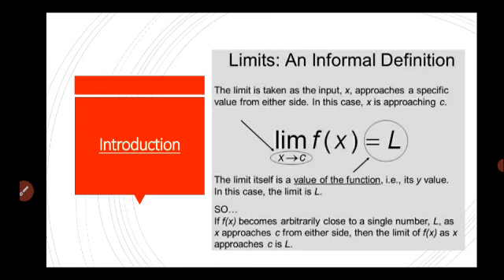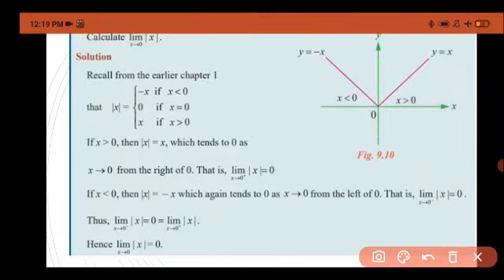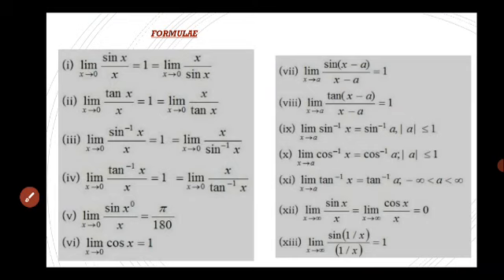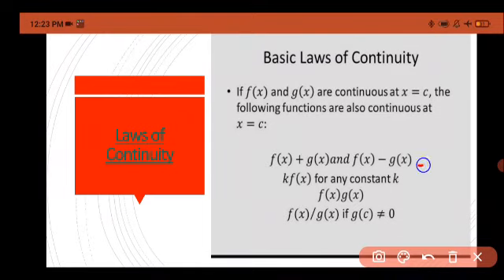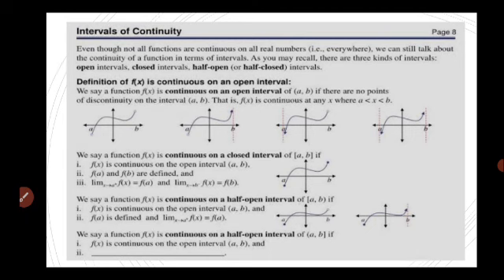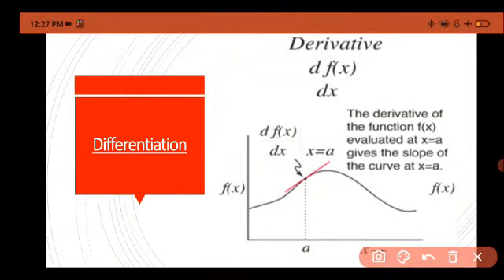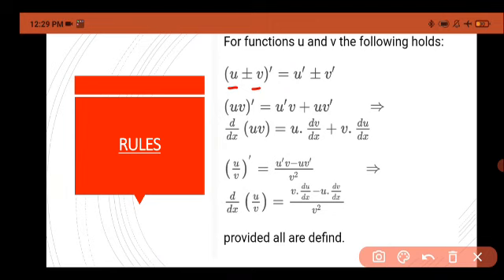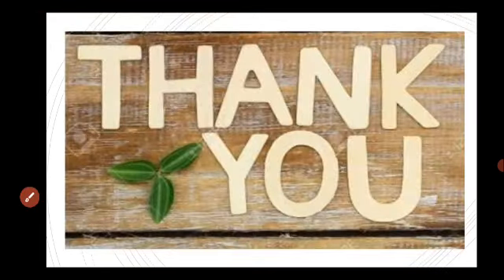Class 11 Subject- Maths Chapter-16 limits and Derivatives